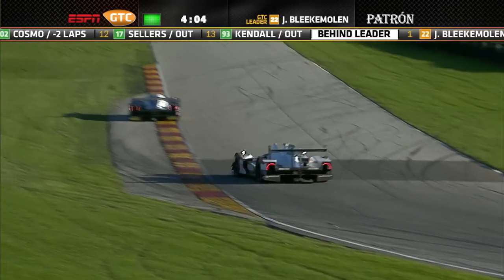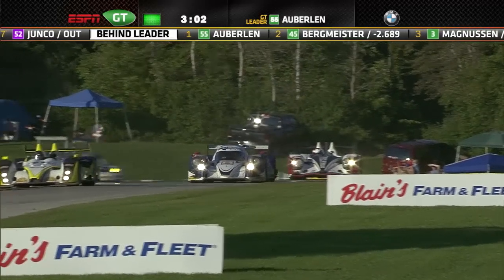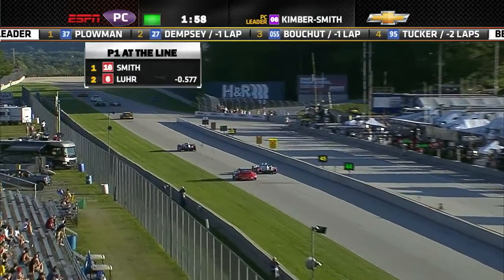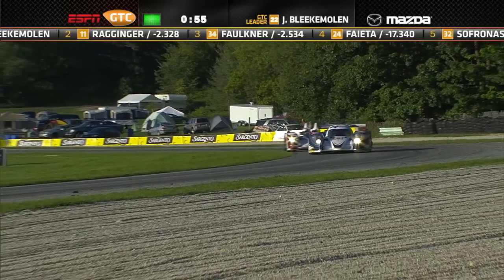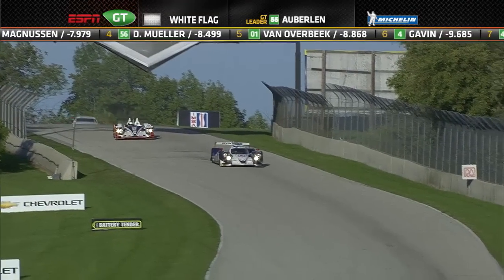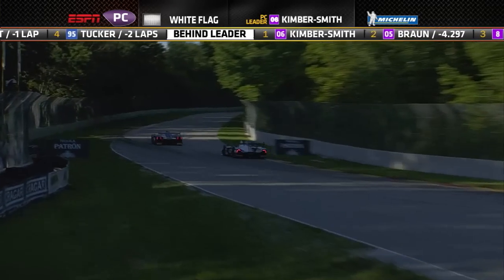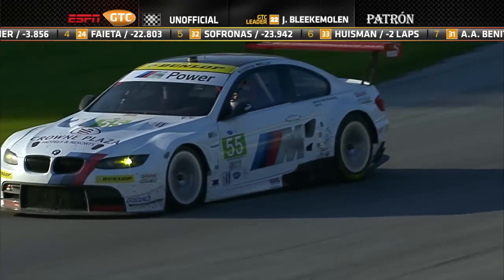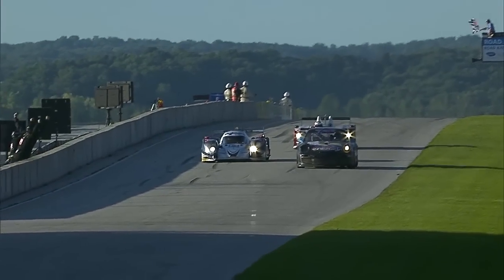IMSA Throwback: 2012 ALMS Race at Road America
Ahead of the 2017 Continental Tire Road Race Showcase, relive the epic 2012 battle between Guy Smith and Lucas Luhr at Road America that resulted in the 10th closest finish in IMSA history.